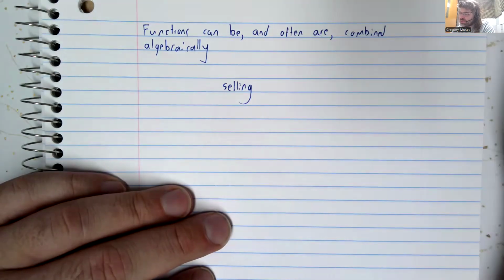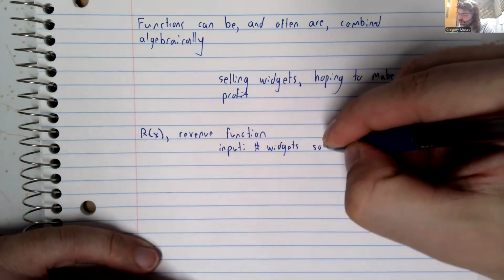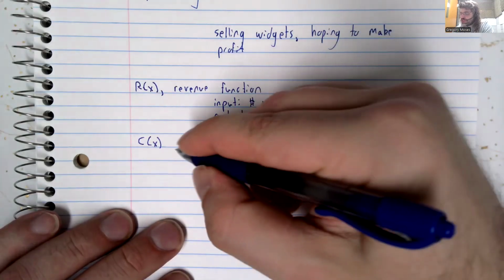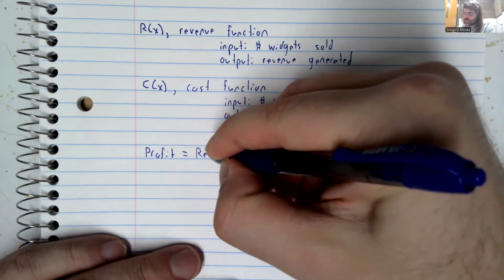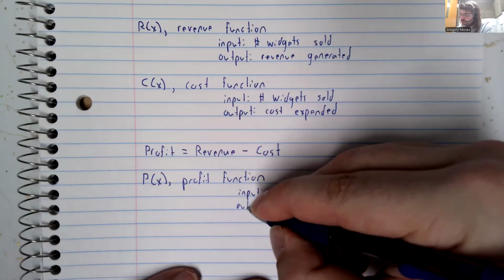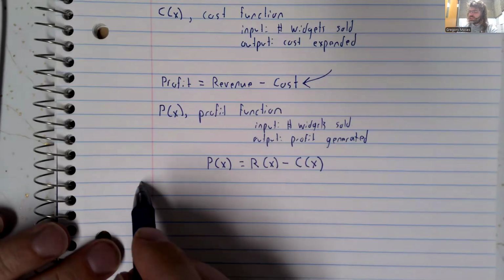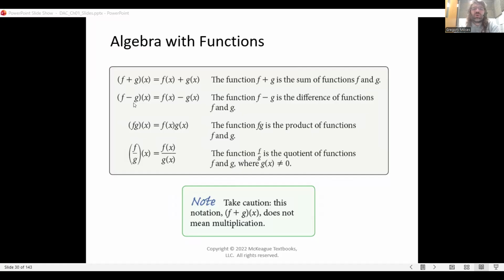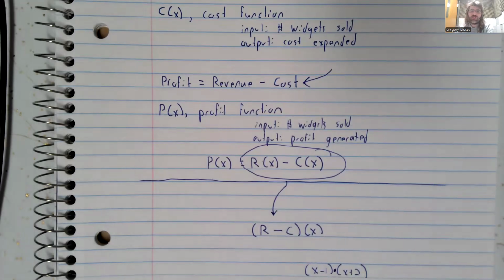Applied Calculus C1 S2 V1 Algebraic combinations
We briefly introduction function arithmetic